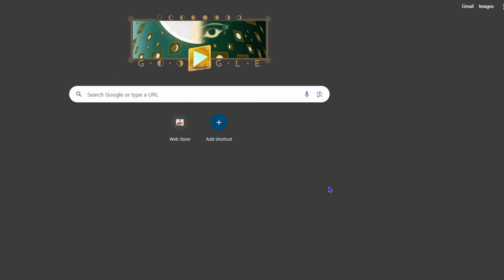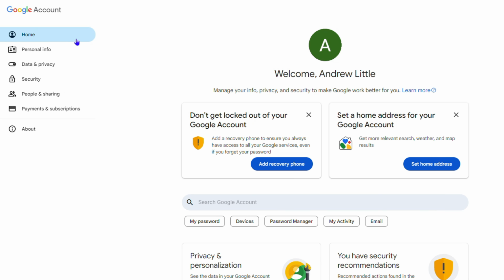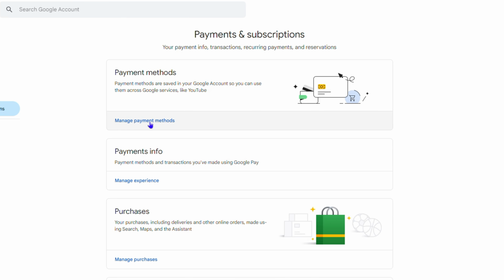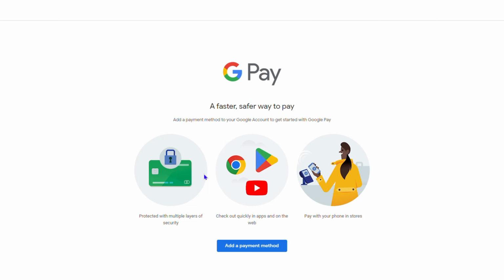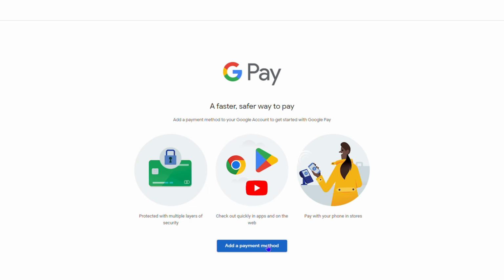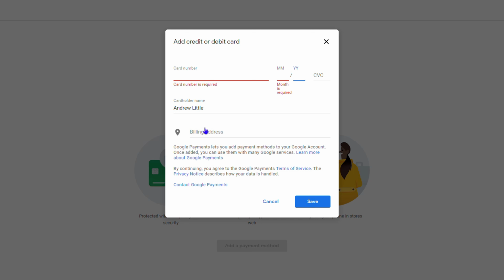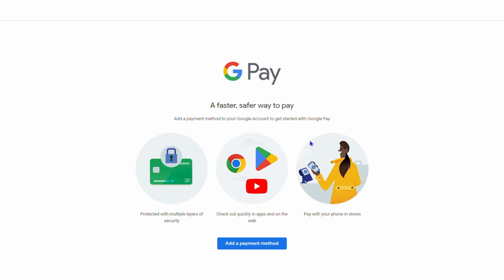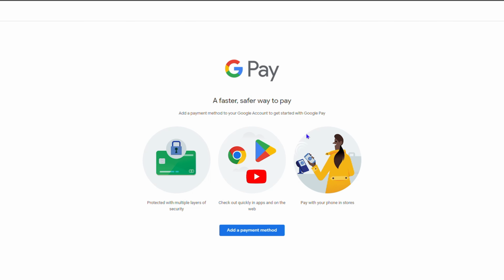How to Add Payment Method to Google Account NOW!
Learn how to add a payment method to your Google account quickly and easily. In this tutorial, we will guide you through the step-by-step process of adding a payment method to your Google account, allowing you to make seamless transactions and purchases. Whether you're looking to buy apps, music, or movies from the Google Play Store, this video will show you how to add a payment method to your Google account in no time. Follow along and get started today!